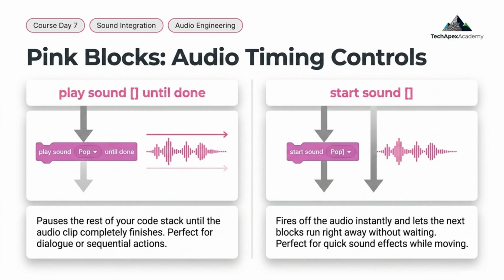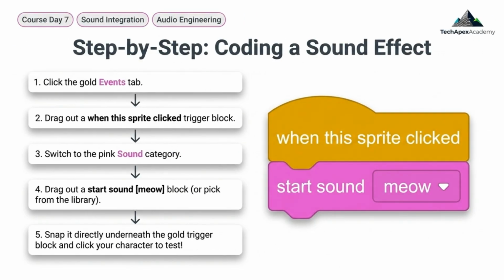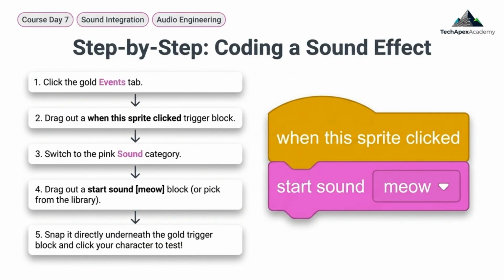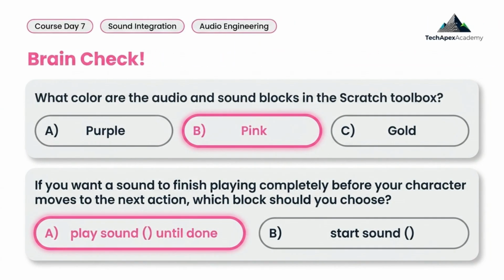Scratch for Kids Day 7- Sound Integration - TechApexAcademy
Today we will explore adding music, sound effects and volume control to our code.